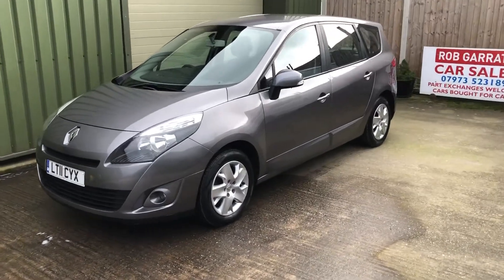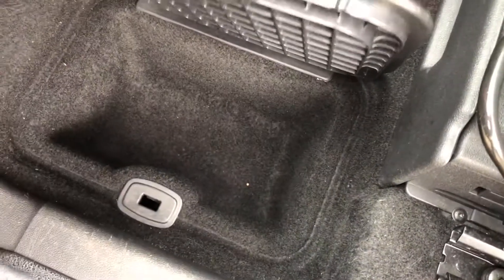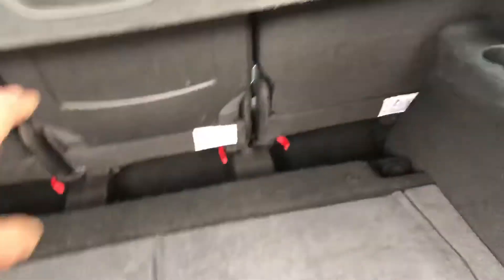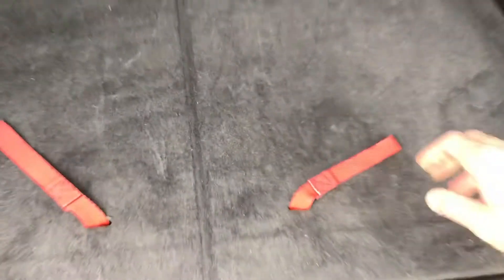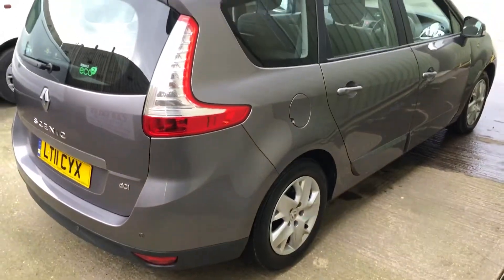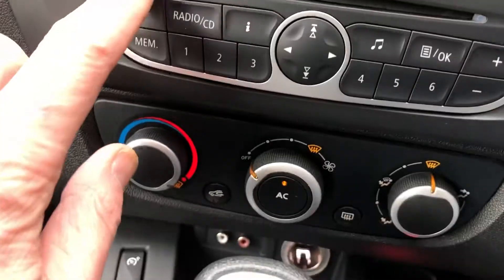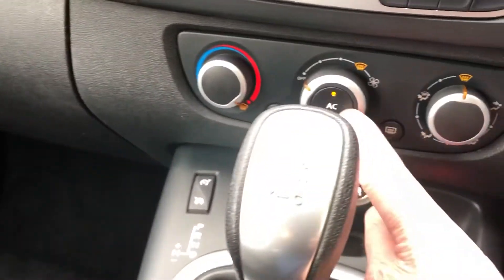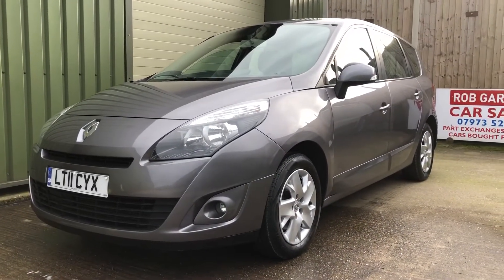RENAULT GRAND SCENIC EXPRESSION AUTOMATIC